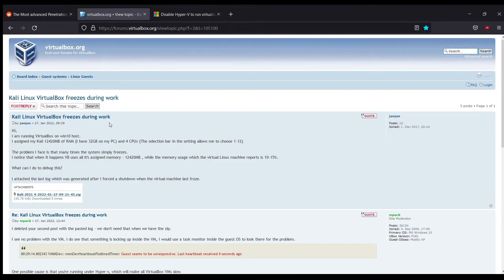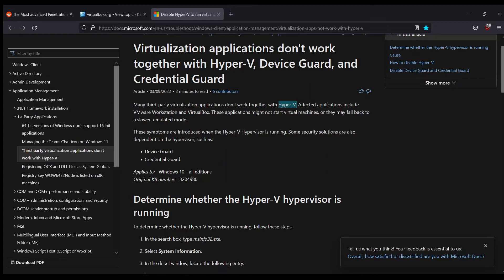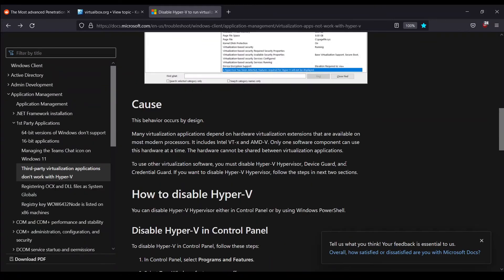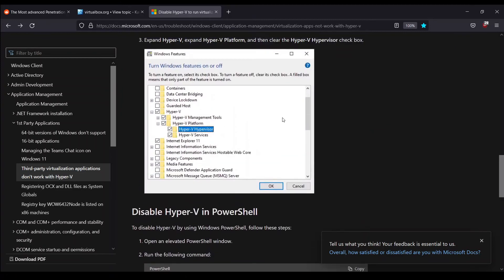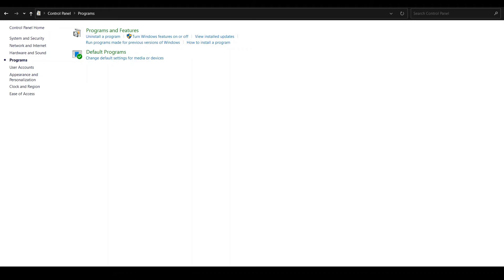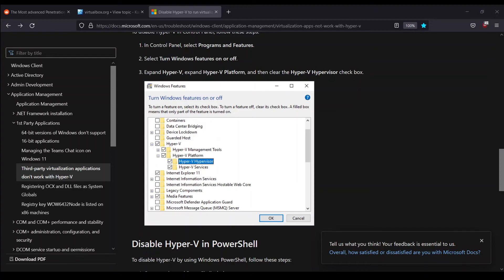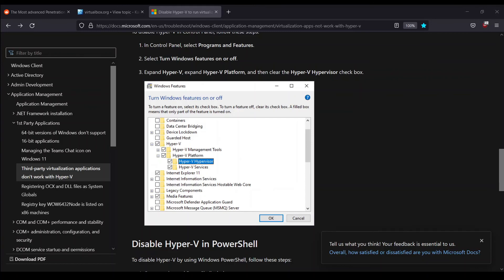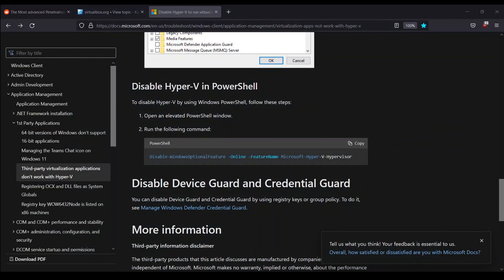[OUTDATED] [FIXES ONLY WINDOWS 10] | Solved : Kali Linux Freezing or Hanging On VirtualBox / VMware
See How to solve the Freezing issue in new version of Kali Linux.

There has been an issue with most of the users using windows, specifically windows 10 as their host for virtualbox or vmware regarding Kali Linux's Latest Release.

It has been discovered that even after assigning a good amount of resources to Kali VMs, the issue of the VM freezing still persists.

Hope This Video helps everyone out there!

Be sure to comment down if it was of any help :)

________Links_______________

______-__Time Stamps___-______

00:00 - The Issue
00:41 - VirtualBox 4ums
01:41 - Windows Dox
02:16 - U got Hyper-V?
04:30 - via control.exe
08:08 - via powershell.exe